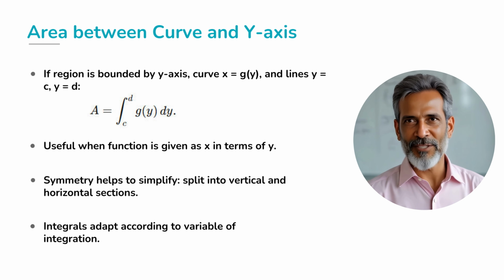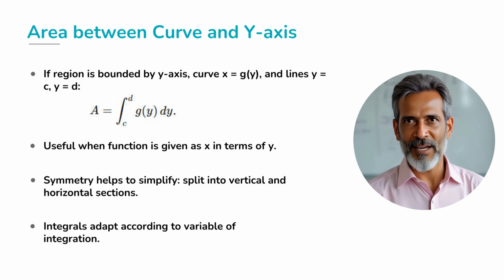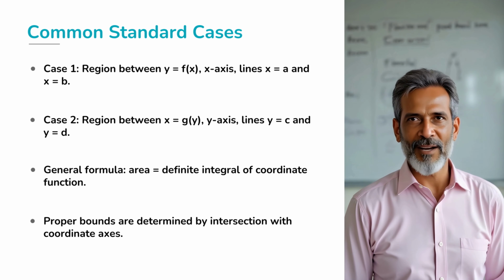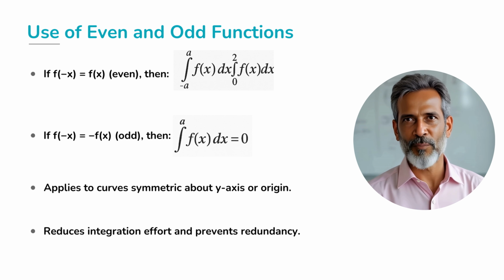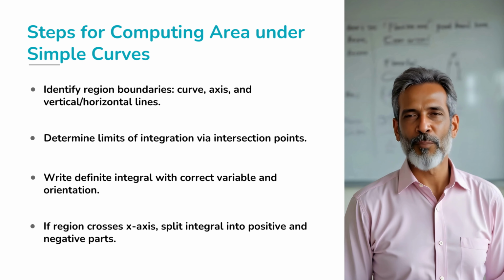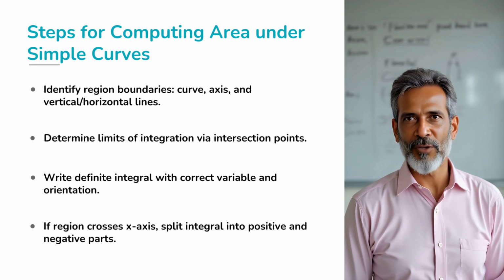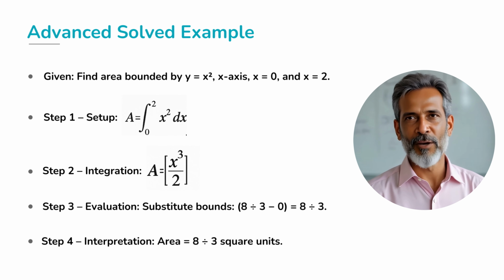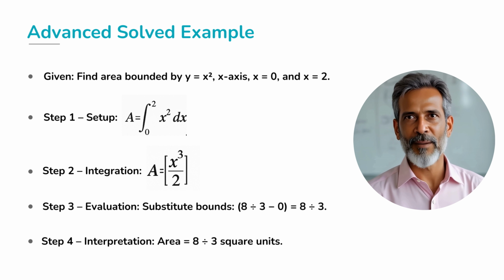Area under Simple Curves | Class 12 Maths | Applications of Integrals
In this video, we explore the concept of Area under Simple Curves, a key part of the Class 12 Mathematics chapter Applications of Integrals. You’ll understand how to compute the area enclosed by curves and coordinate axes using definite integrals, and learn different cases based on curve orientation.
We’ll begin with the idea of area under a curve, move on to scenarios where curves are expressed as x in terms of y, and cover the common standard cases. Special attention will be given to symmetry of functions (even and odd) to simplify problems.
We’ll then go step-by-step through the method of solving these problems and illustrate with a worked example: the area under the parabola y = x² between x = 0 and x = 2. Finally, we conclude with practical applications in physics, statistics, and other fields.
This video is designed to give you both conceptual clarity and exam-ready techniques, following the NCERT/CBSE Class 12 syllabus.

Meaning of area under a curve and its connection with definite integrals.
How to calculate area when boundaries are along the x-axis or y-axis.
Standard cases of area evaluation under simple curves.
Application of even and odd functions to simplify calculations.
Step-by-step approach to set up and evaluate integrals.
Worked example: Area under parabola y = x² from x = 0 to x = 2.
Real-life applications of area under curves in physics, statistics, and beyond.

Clear explanation aligned with CBSE Class 12 NCERT Maths syllabus.
Builds intuition with graphs, solved examples, and applications.
Strengthens exam preparation for Board Exams, JEE, and other competitive tests.
Provides a structured learning flow: concept → formula → example → application.
Ensures you understand not just “how” but also “why” the method works.